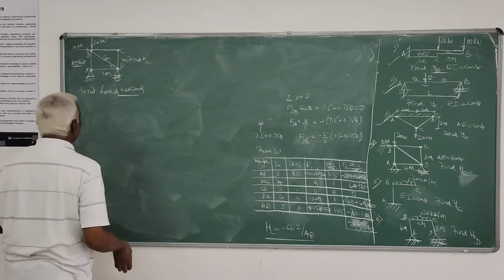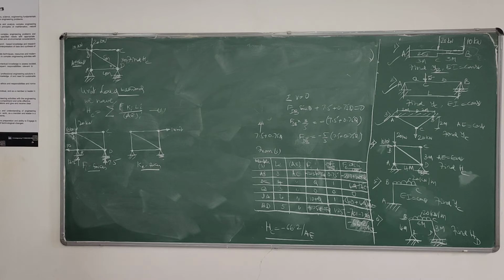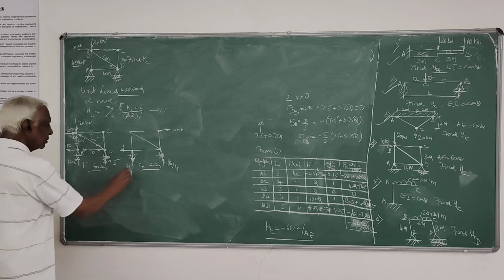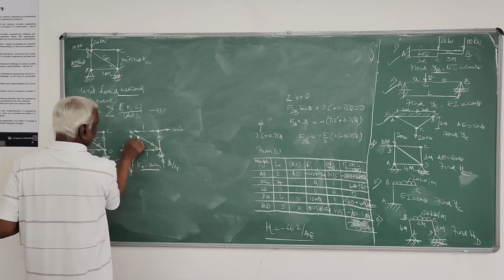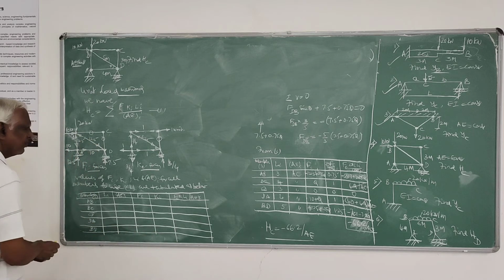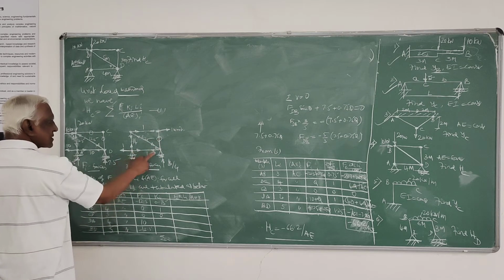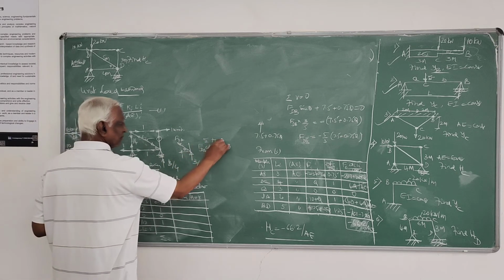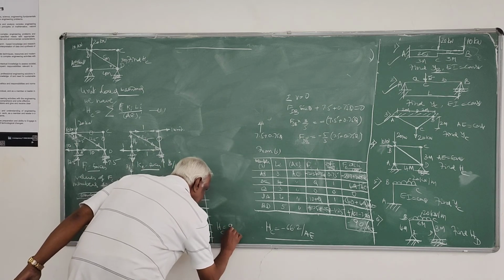Truss Analysis using Unit/Dummy load method.ADS/Module-4/VTU.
Determination of deflection in truss using Unit/Dummy load method.ADS/Module-4/VTU.